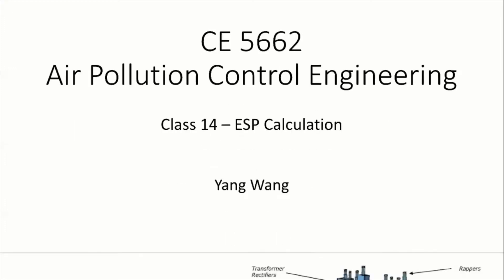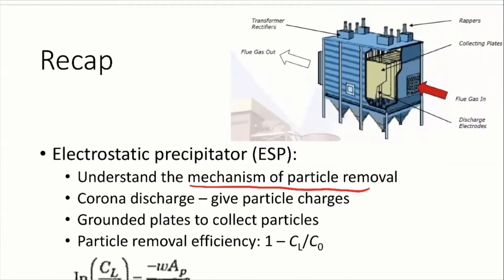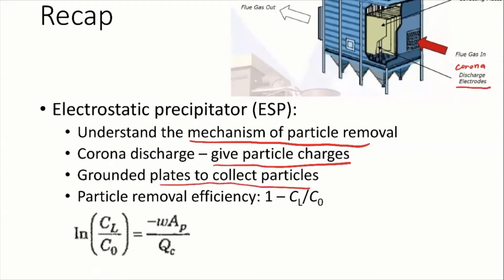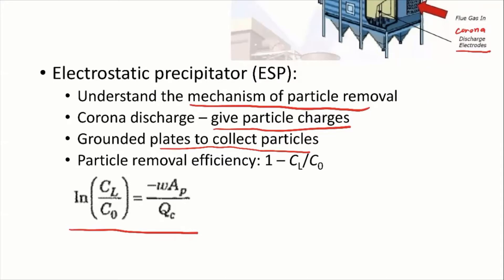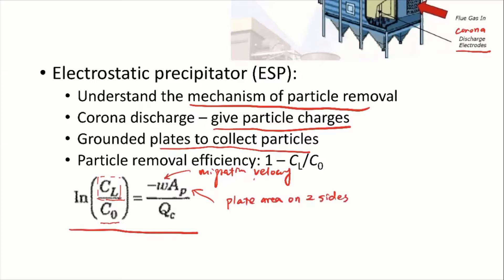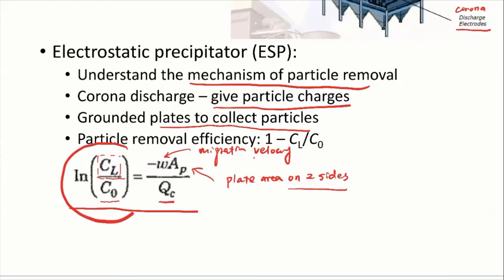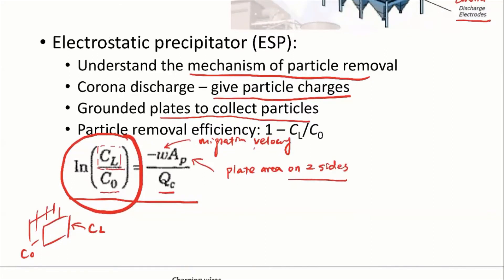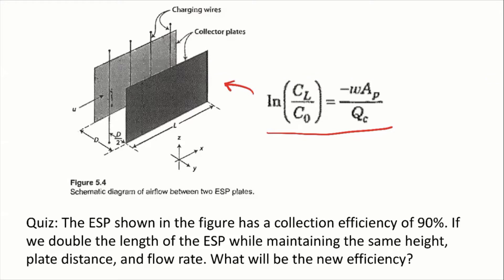Air Pollution Control Methods: Class 14 Electrostatic Precipitator Calculation